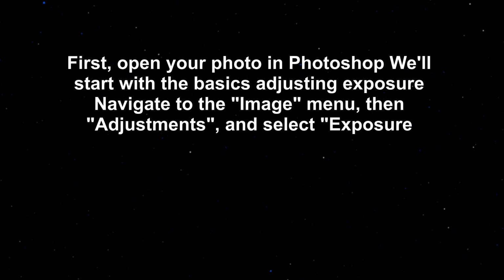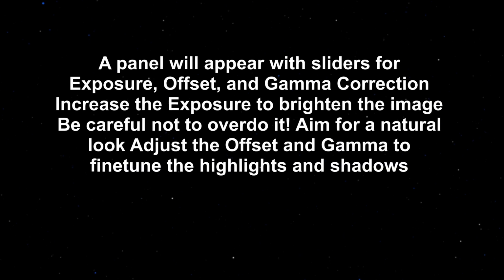How to Edit Photo In Adobe Photoshop Tutorial - KevinHowTo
How to Edit Photo In Adobe Photoshop Tutorial An Adobe Photoshop tutorial on photo editing would cover a wide range of techniques, from basic adjustments like exposure and color correction to more advanced techniques like retouching and compositing. There are thousands of tutorials that can allow you to learn how to edit a picture. As you progress you can move on to more difficult topics.

00:00 Intro
00:10 Adjusting Exposure
00:30 Color Balance
00:50 Sharpening the Image
01:10 Cropping for Composition